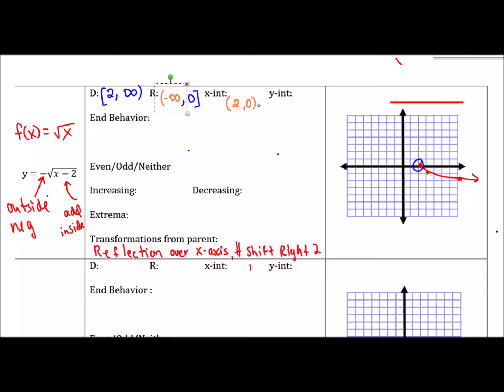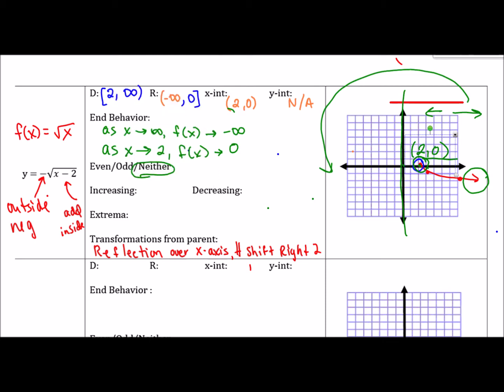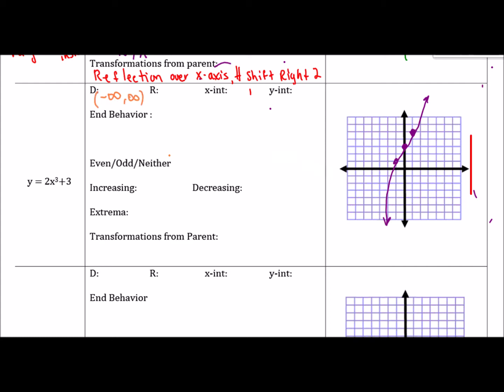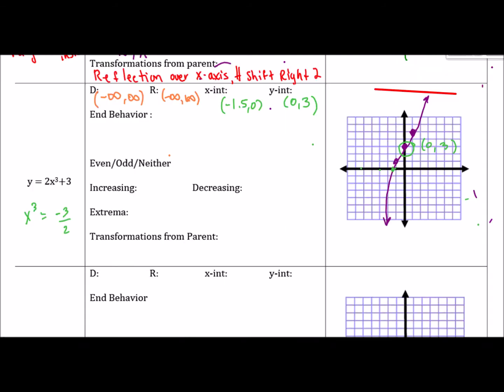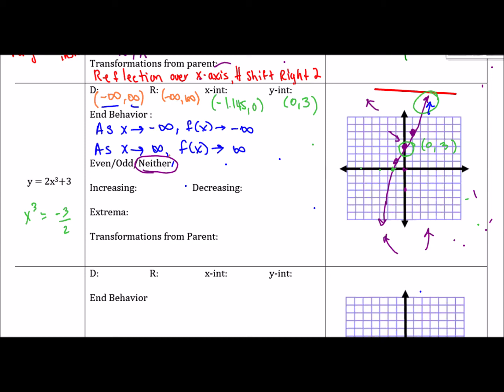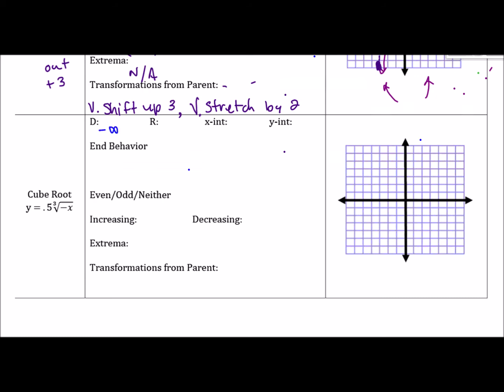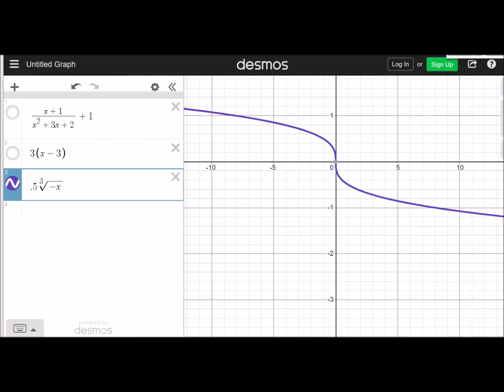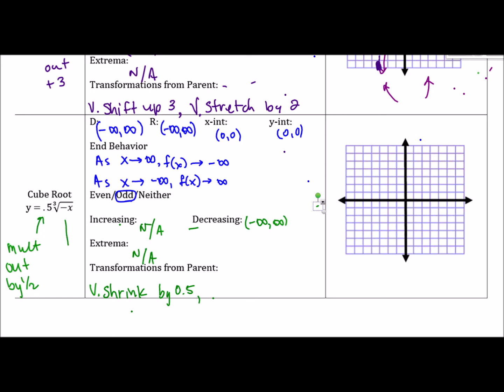Practice test Unit 3 KEY VIDEO 2